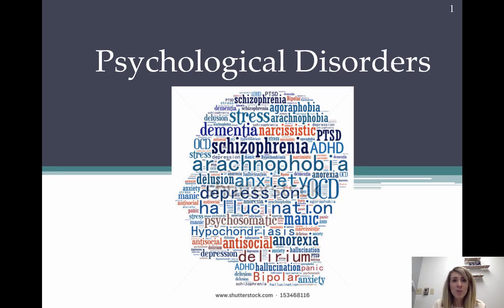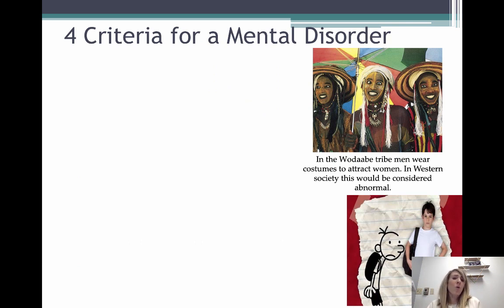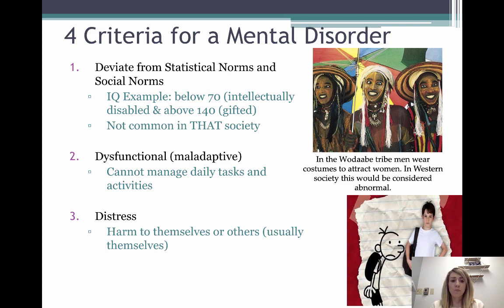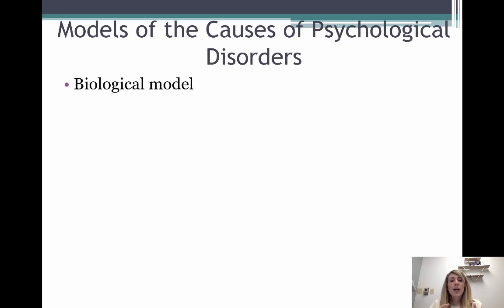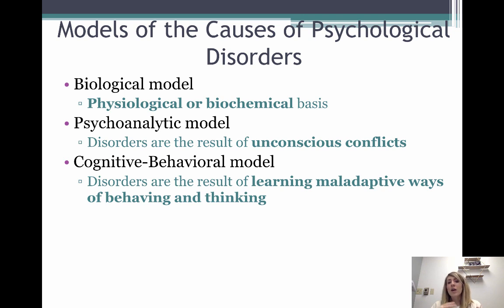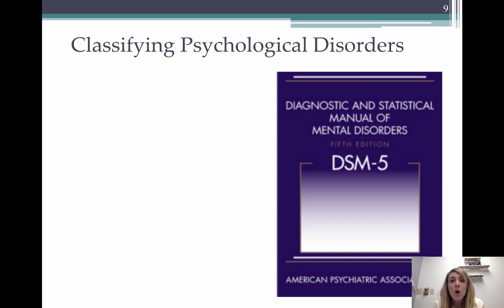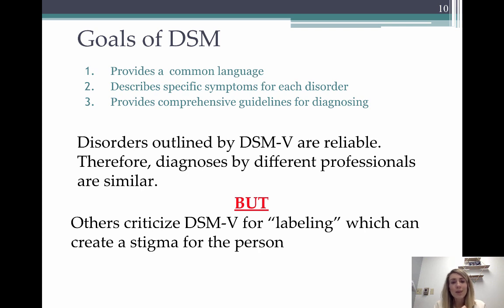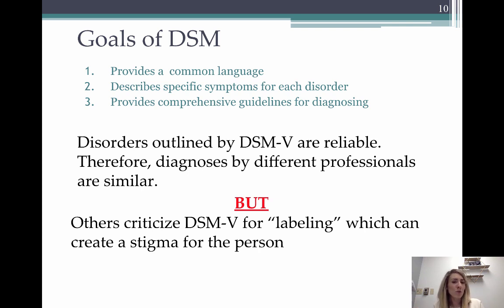Intro to Abnormal Unit: Video 1